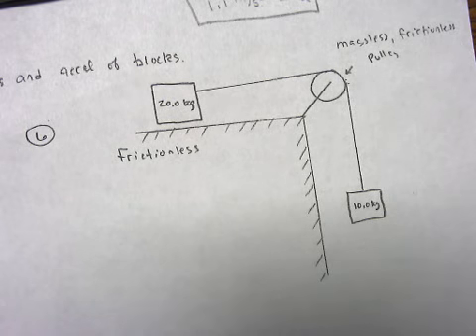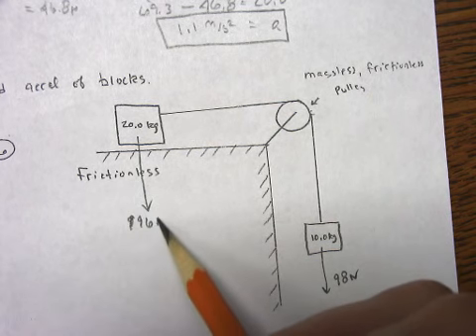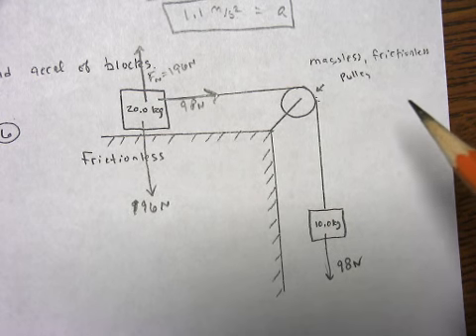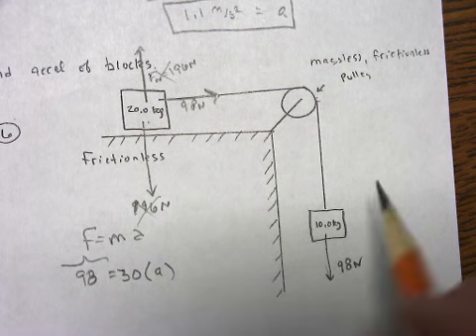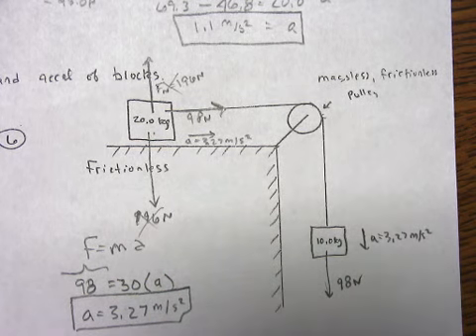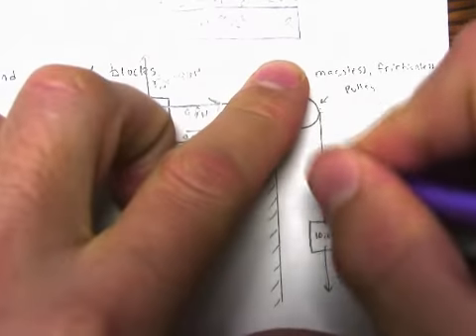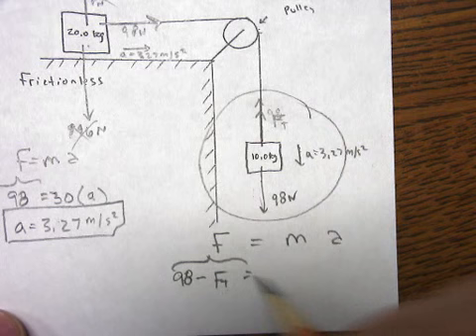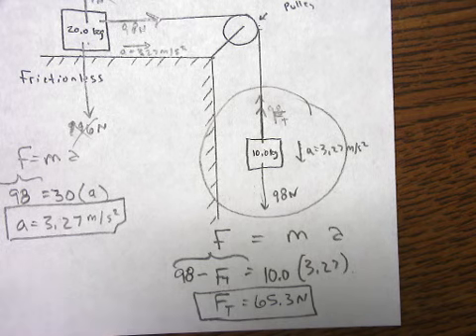6) Force in 2D Wksht 2